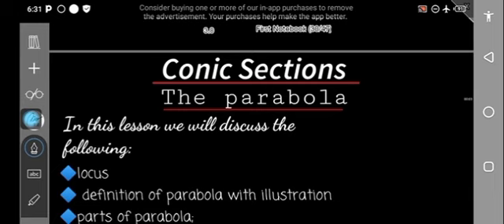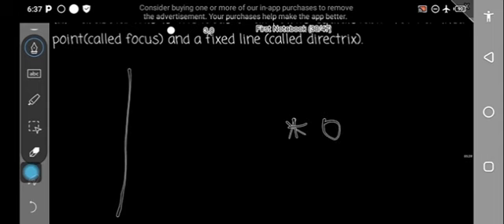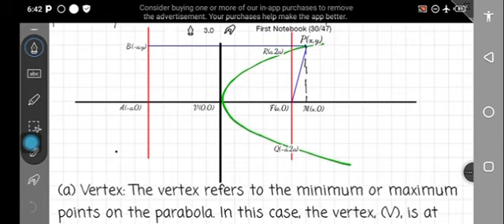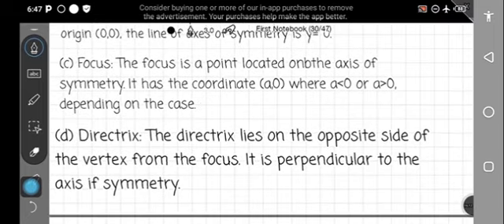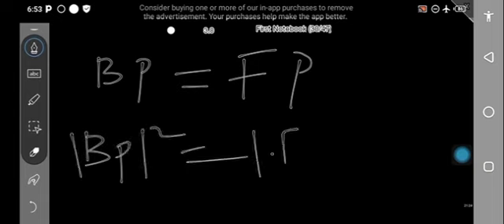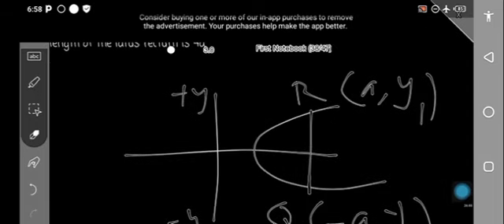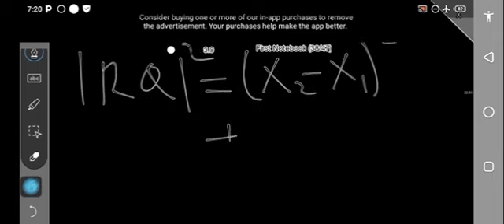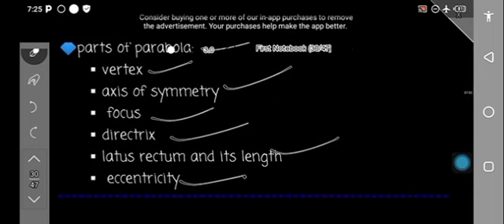*"Mastering the Parabola: Focus, Directrix & Latus Rectum Explained!"*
*📐 Mastering the Parabola | Complete Lesson with Easy Explanations & Diagrams*
In this video, we break down everything you need to know about *parabolas* in a simple and easy-to-understand way. Whether you're a student preparing for exams or just curious about the topic, this tutorial covers:
✅ Definition of a parabola
✅ Key parts: vertex, focus, directrix, axis of symmetry, latus rectum
✅ Standard equations of parabolas
✅ Eccentricity explained

This lesson is perfect for secondary school, college, or anyone reviewing conic sections.